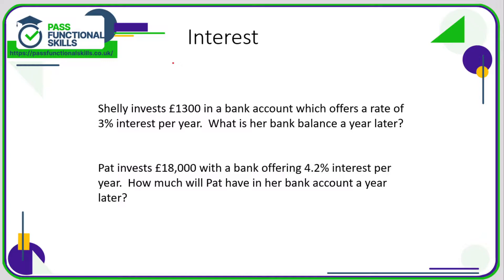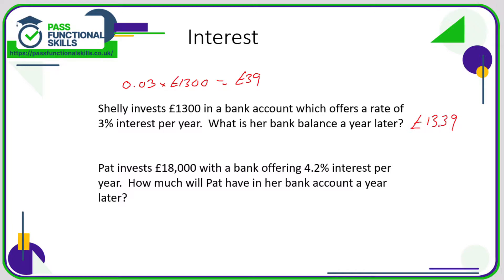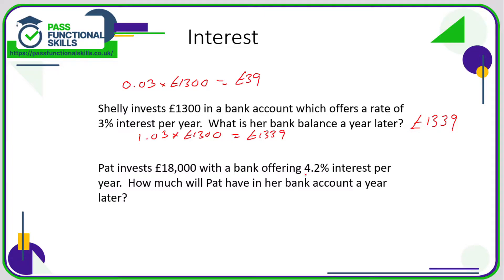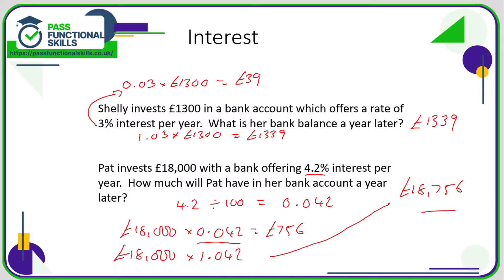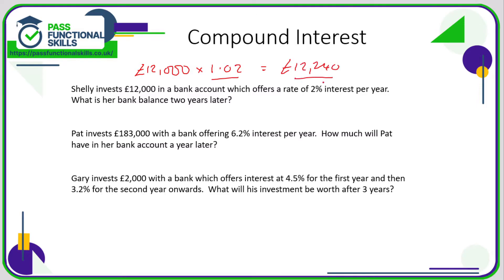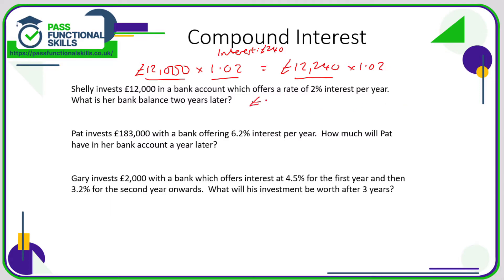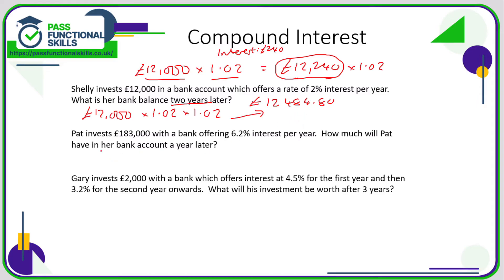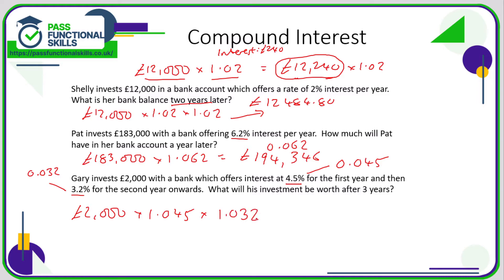Measures, Shape and Space - Interest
This is the Pass Functional Skills revision video on Measures, Shape and Space - Interest.